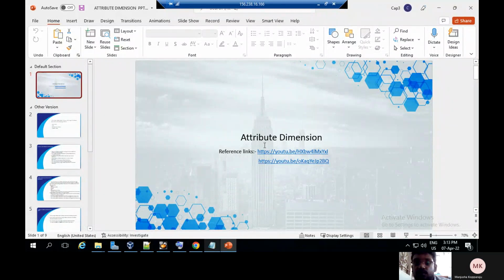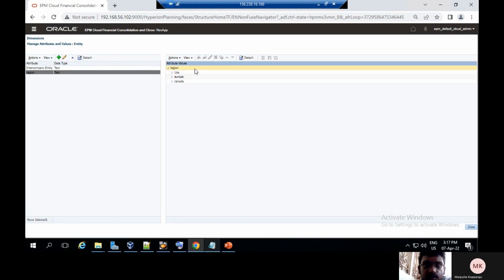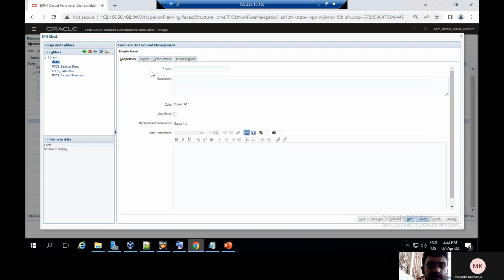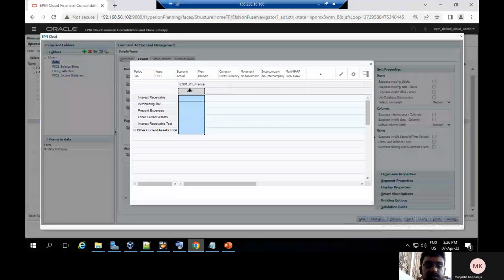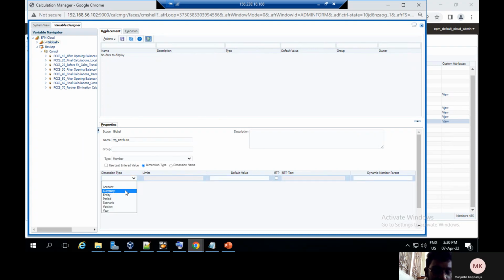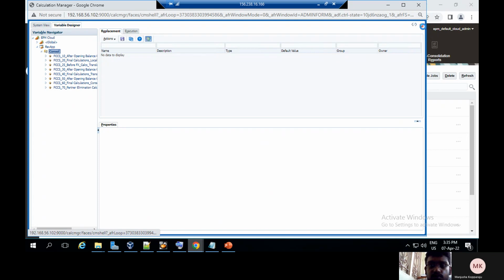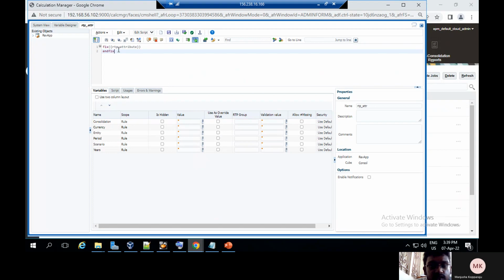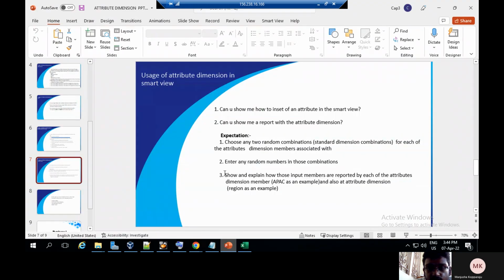ATTRIBUTE DIMENSIONS__ FCCS __Sai Mani